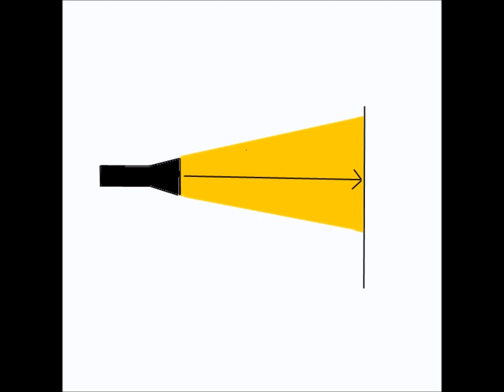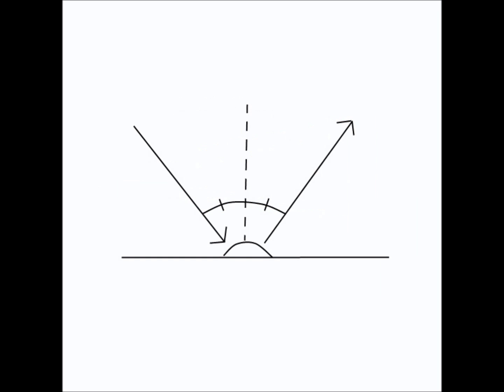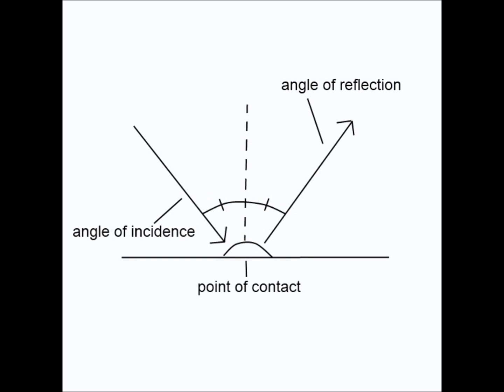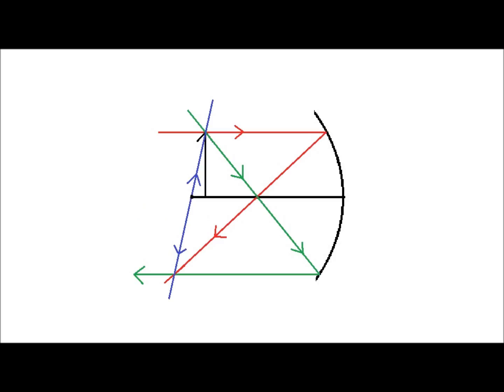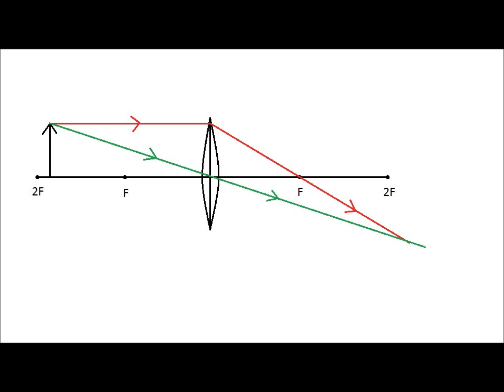PHYSICS: UNRAVELED ray tracing